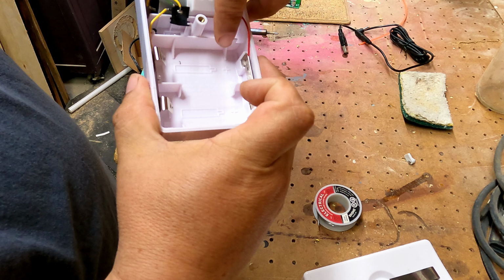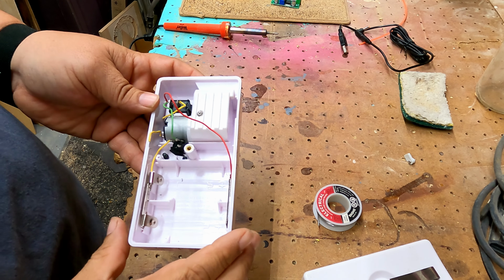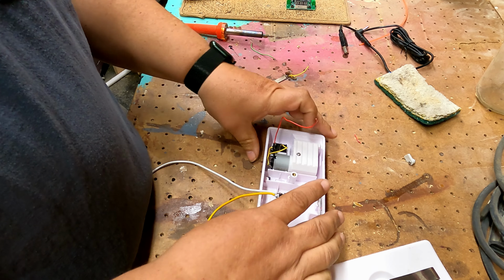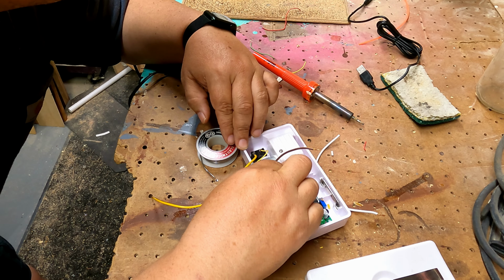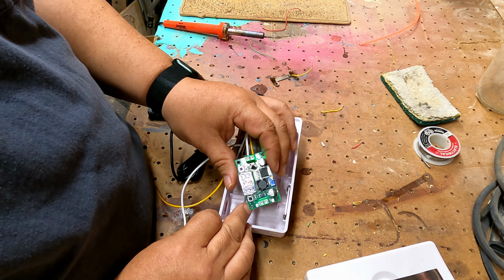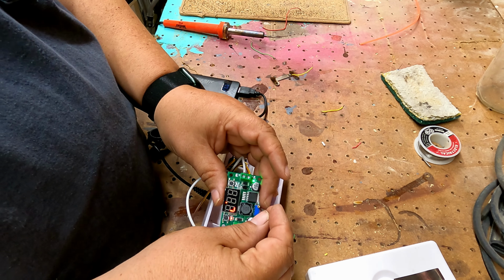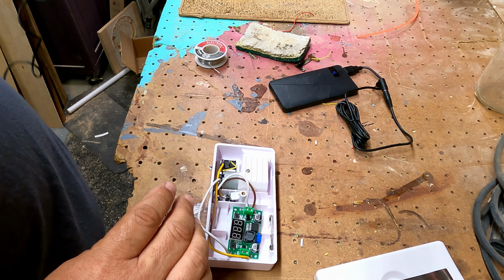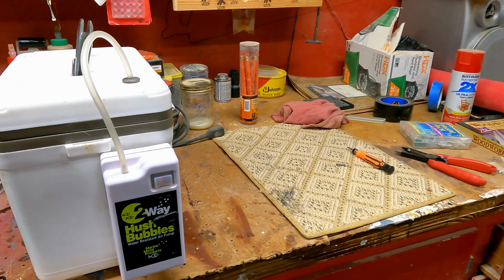Aerator Hack No More Buying Batteries! Watch Now to Learn How!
In this video I show you how with just a little bit of skill, you can transform your bait aerator into a more economic one. You will no longer need to buy the batteries. All you have to do is use the cell phone power bank/pack you probably already have with you anyways!

Buck Transformer

USB Universal Power Cable

Hush Bubbles Aerator